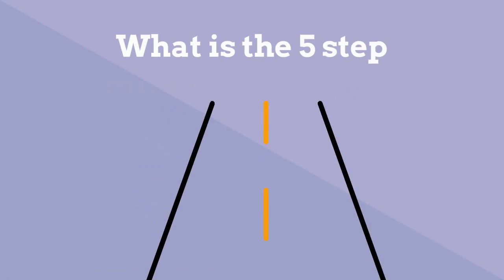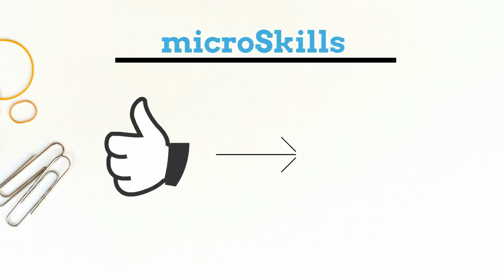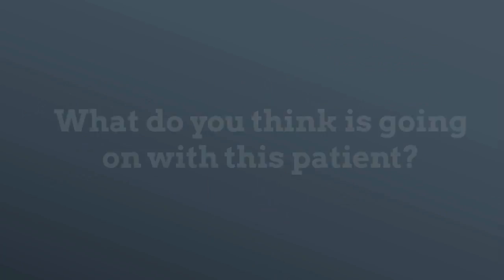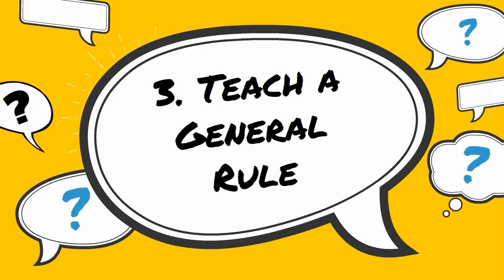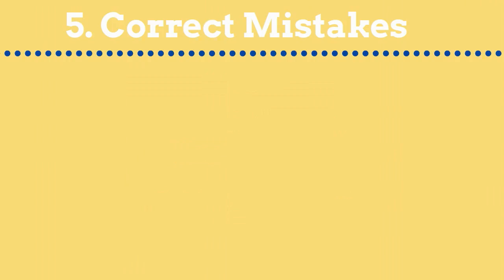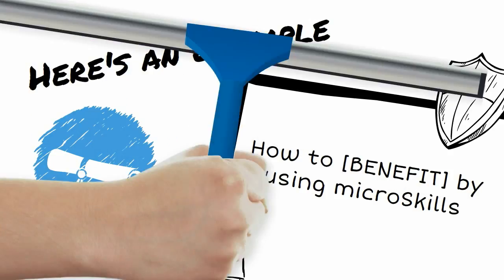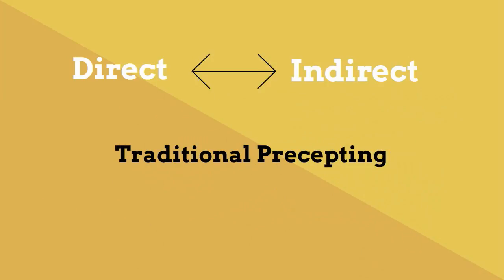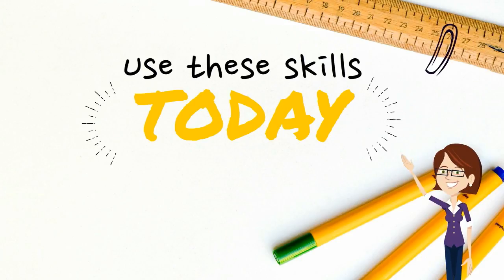EPS-2 Teaching Strategies for the Ambulatory Setting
The Association of Professors of Gynecology and Obstetrics (APGO) Medical Student Educational Objectives define a central body of women’s health knowledge, skills and attitudes that are fundamental to the practice of a general physician, and are intended to provide clerkship directors, faculty and students with a resource for curriculum development, teaching and learning. The companion videos to the APGO Objectives are meant to supplement the interactive online Objectives, teaching cases and outlines available to APGO members